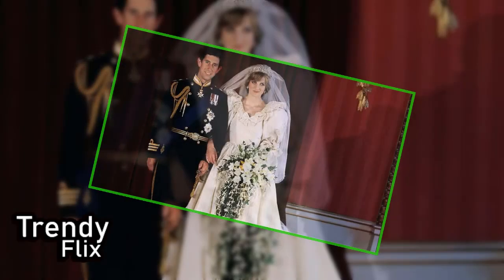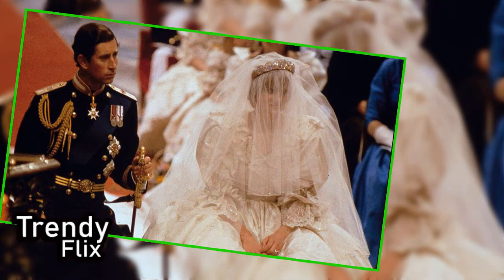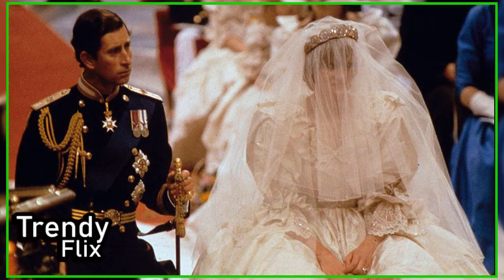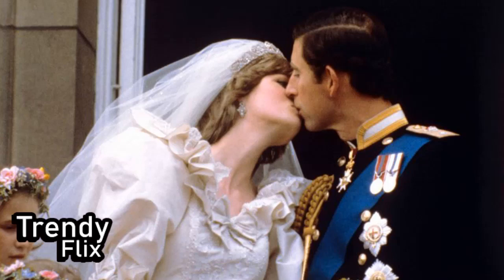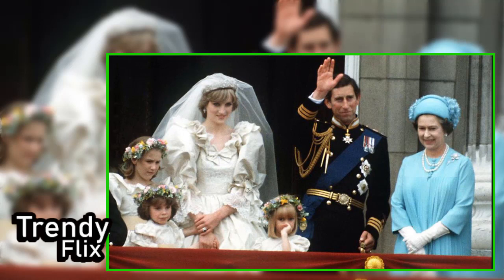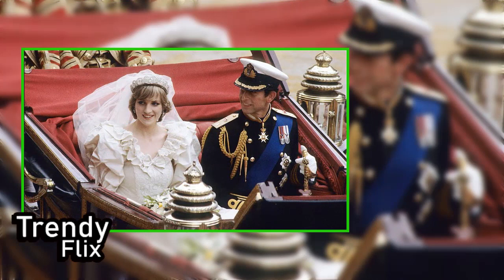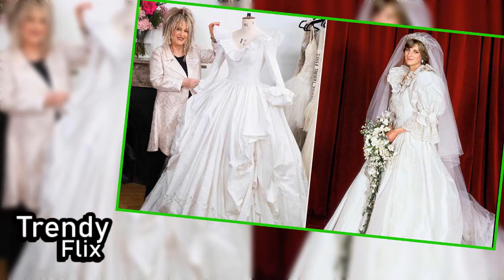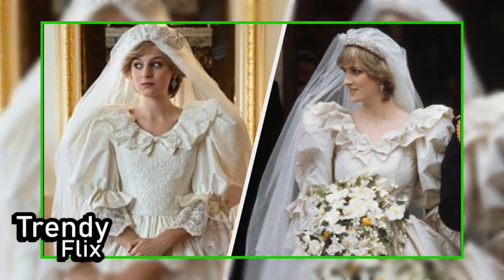Elizabeth Emanuel made her mark with Princess Diana’s wedding gown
usa news
breaking news